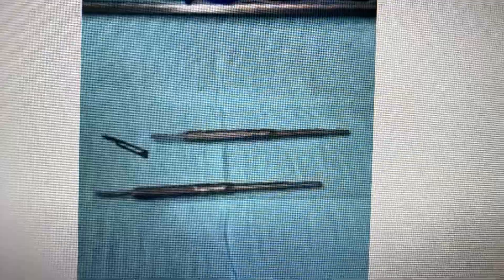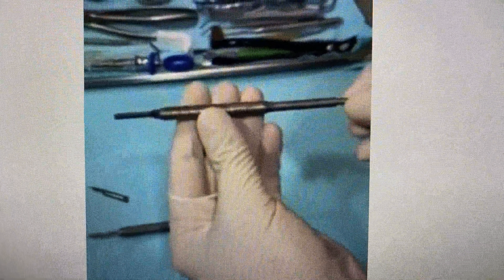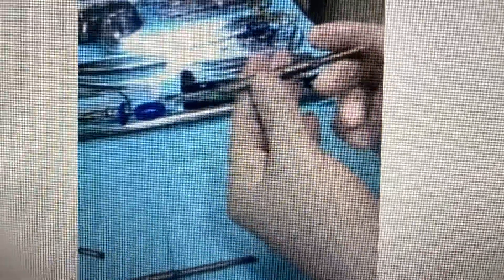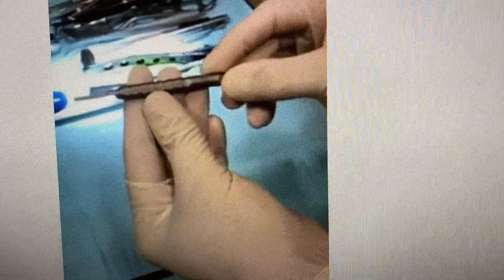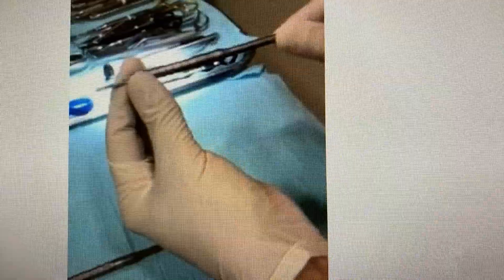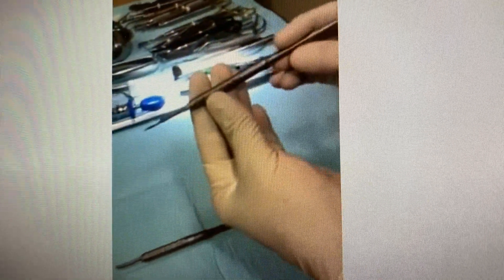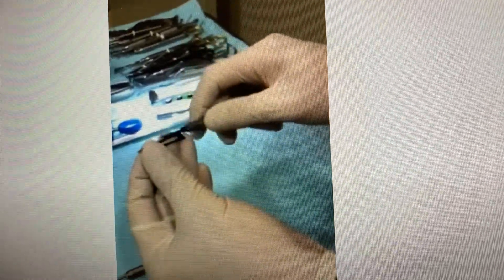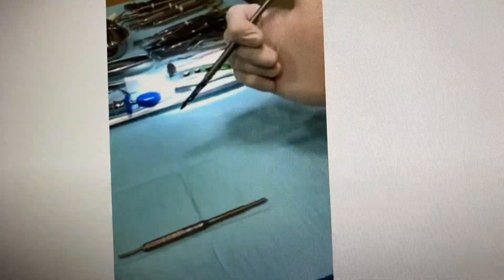Drop Control Scalpel Holder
DropControlScapelHolder demonstratedby Dr.PavelKrastev,DDS.

bestscalpelholder designedby HelmuntZepfGmbH de!